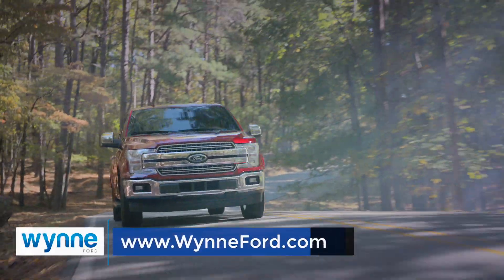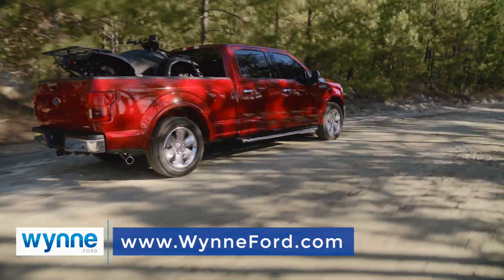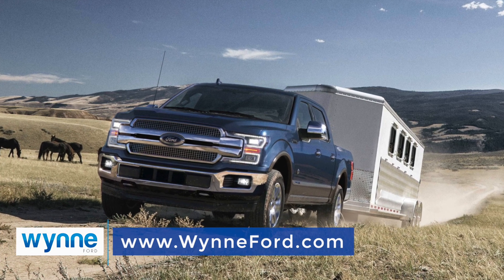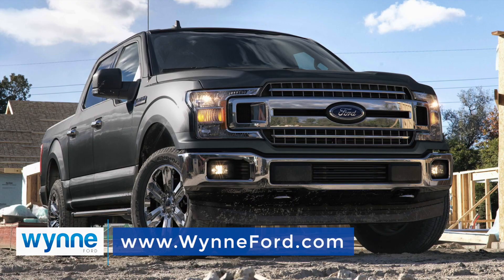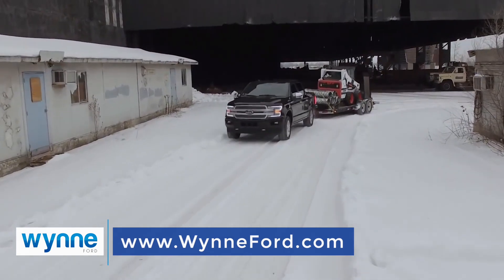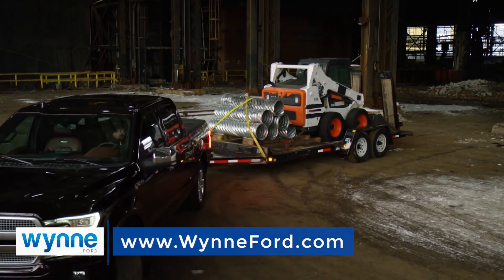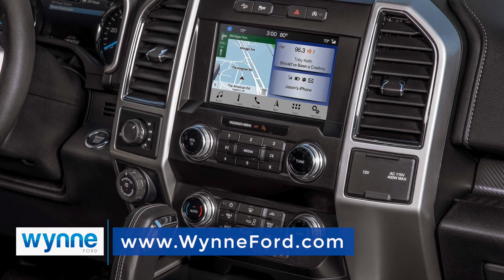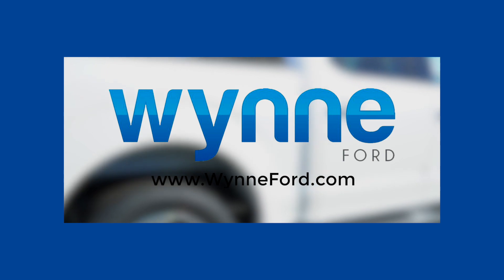Getting to Know the 2019 Ford F-150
Get to know the 2019 Ford F-150

The work truck that will get your project done while looking great on date night

Working on the job?  The Ford F-150 makes tough jobs look easy.

Whether you’re hauling cargo in the bed or towing a trailer, the F-150 outperforms every other truck in its class

Best in class towing  -  The F-150 can tow more than any other pickup;  gas or diesel

Best in class payload  -   With a body and bed built of lightweight and high-strength, military-grade aluminum alloy, what results is 395 horses of power and 400 pounds per foot of torque when equipped with the legendary 5 liter V8.

Smart towing features you won’t find on any other truck like…

Dynamic hitch assist

Factory-installed trailer brake controller which synchronizes truck and trailer brakes

And BLIS, or Blind Spot Information System,  which alerts you when a vehicle is in your blind spot

Add it all up, and you’ve got a tough, hard-working, great looking pickup truck.

Great for on-road.  Great for off-road.

And technology you’d never expect in a truck.

Better yet – just visit us in person and take a test drive.

Wynne Ford – Hampton